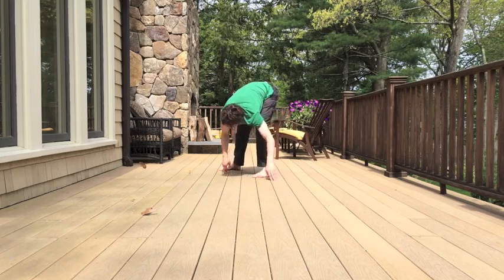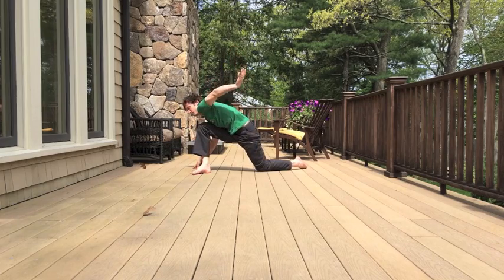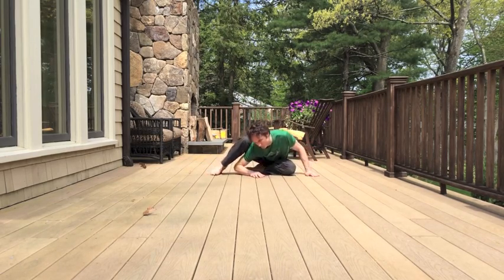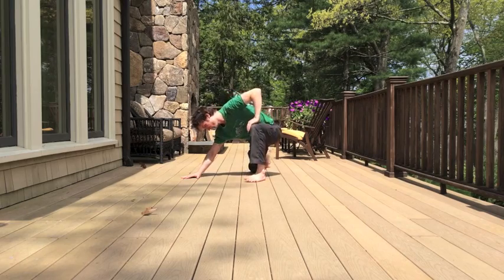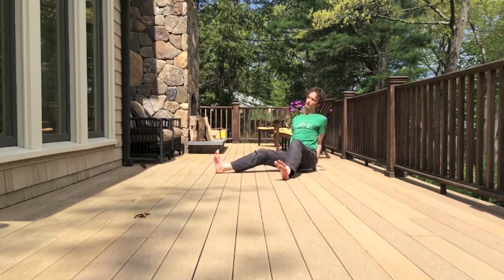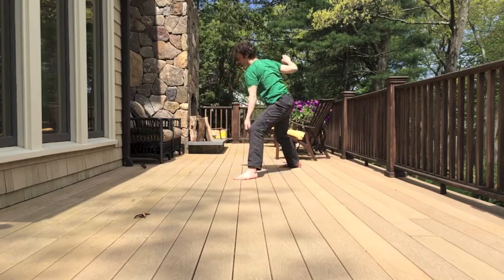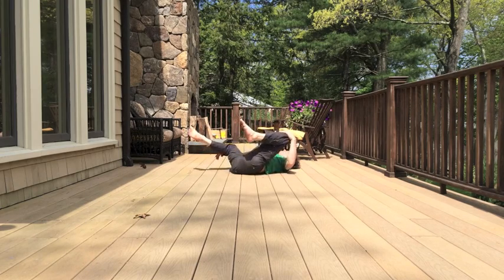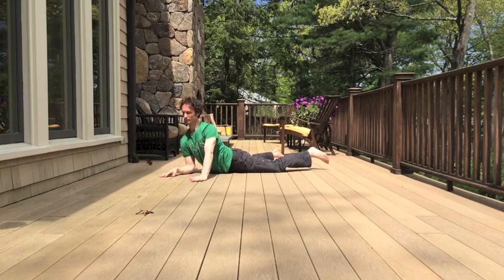Yoga to Get All-Over Flexible with Mike Taylor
Here's a secret about flexibility you're going to like: it doesn't come from stretching! In an adult body, flexibility begins with a chemical signal from your brain, that tells your muscles it's safe to relax and lengthen. By contrast, using some of your muscles to force other muscles to stretch might create more length during a stretching session, but doesn't produce lasting gains.

This is good news, because you don't have to do the boring and uncomfortable kind of stretching any more! You get to do the fun kind. Just relax and move easy - everything you've got, in every direction you can move.

From here, you'll create a health and capable body, with a perfect balance between stability and mobility, strength and flexibility. You'll be a better athlete, and just plain feel great!

Any requests? Let me know!!